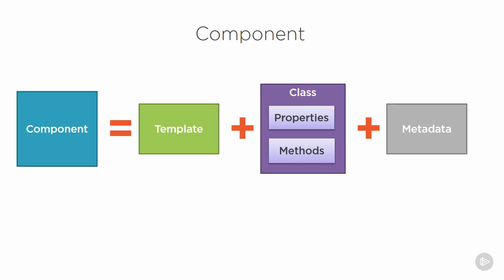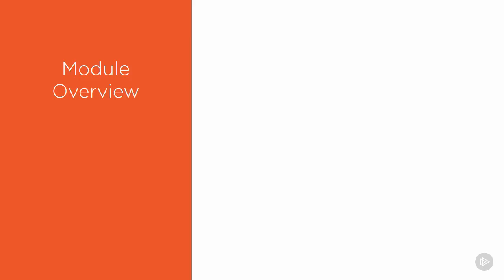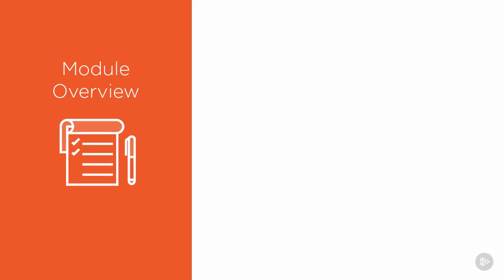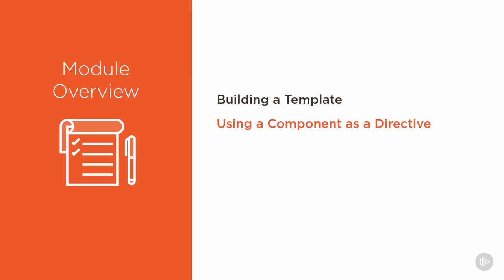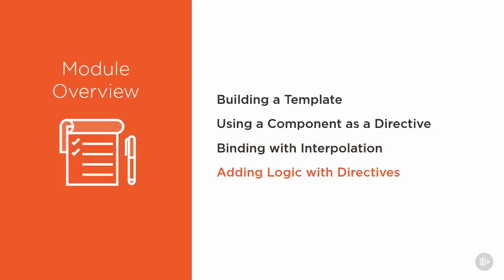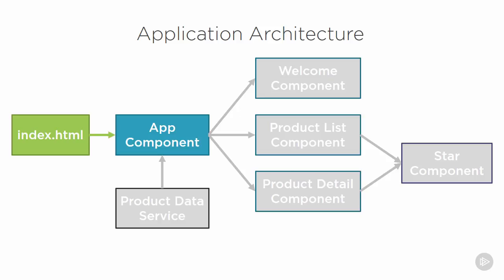05 01 Introduction